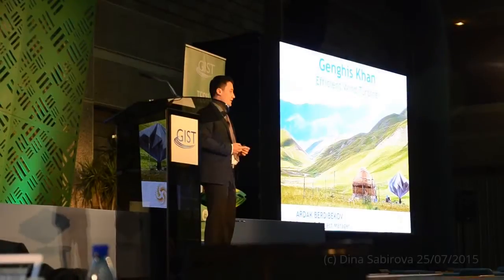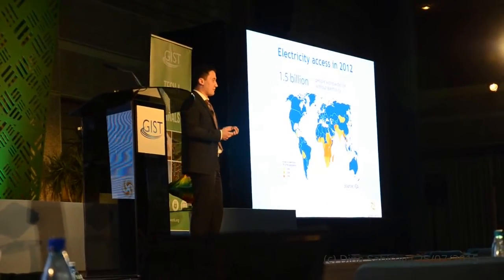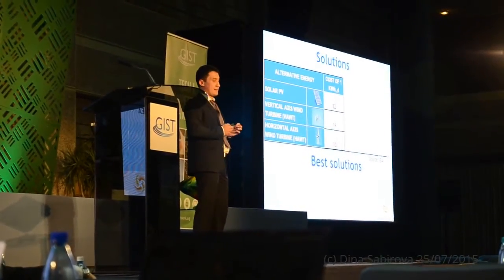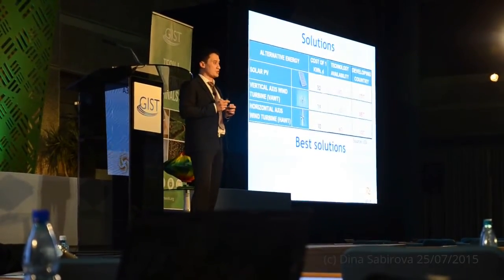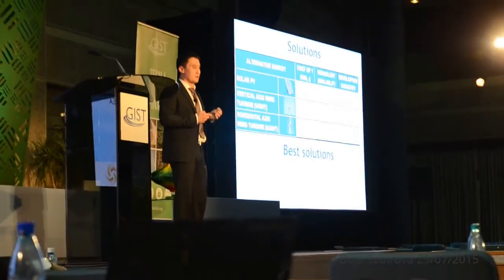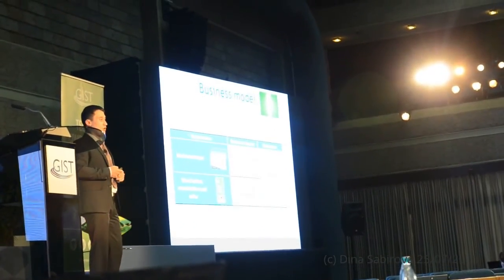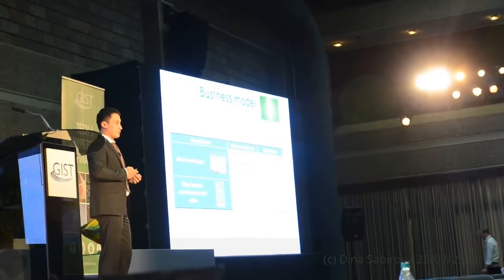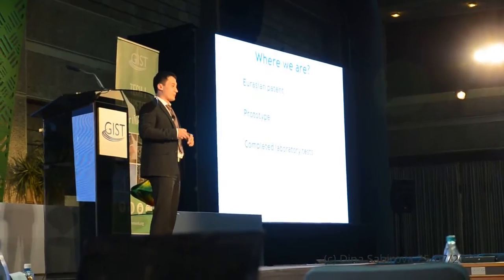Ardak Berdibekov - Pitching at GES 2015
Ardak Berdibekov
'Genghis Khan' wind turbine project
Pitching at Global Entrepreneurship Summit
25 July 2015
Nairobi. Kenya